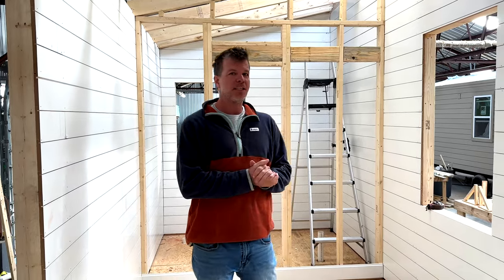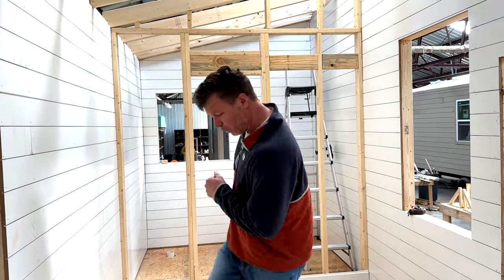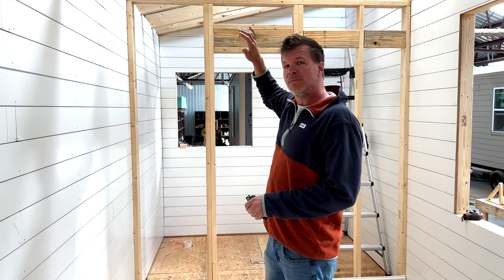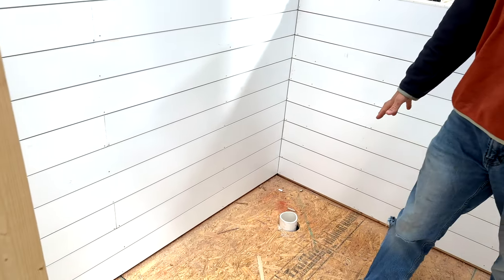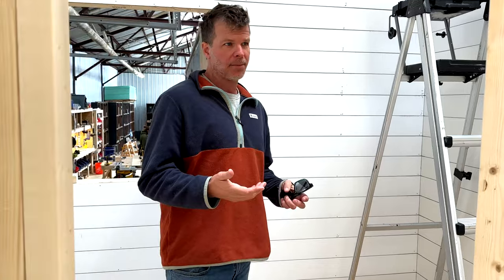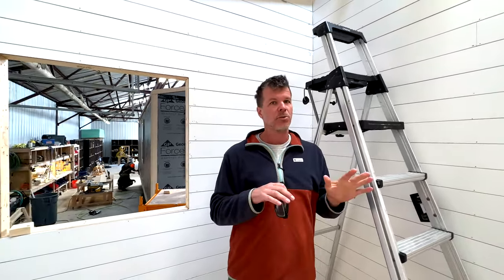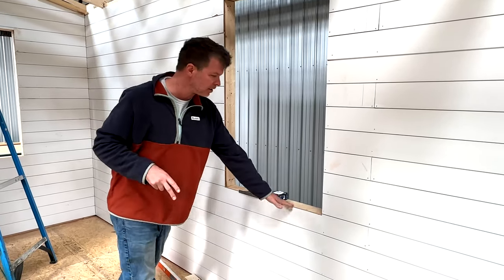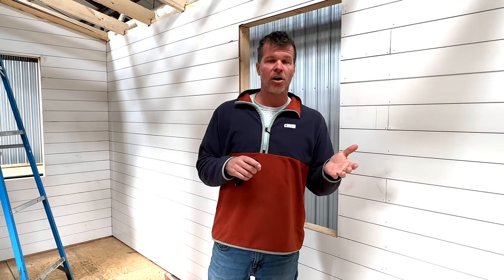Tiny House Bathroom Hack, Roofline for Maximum Clearance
Want more details? In this video Steven shows us a 24' Model Tiny under construction where the customer decided to forgo the loft above the bathroom to have more overhead space in the bathroom. This is purely cosmetic as the roof in the Model Tiny is over 7' tall even with the loft.